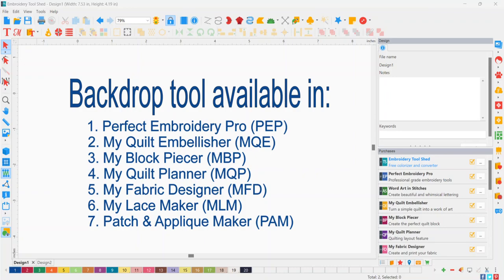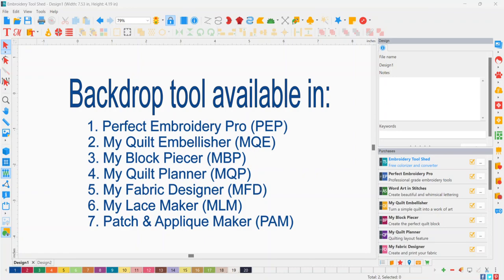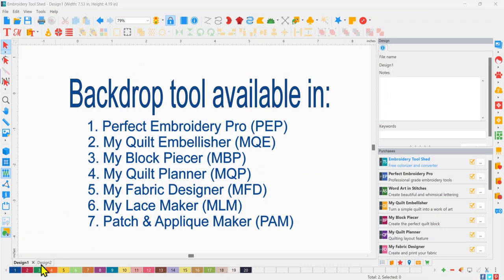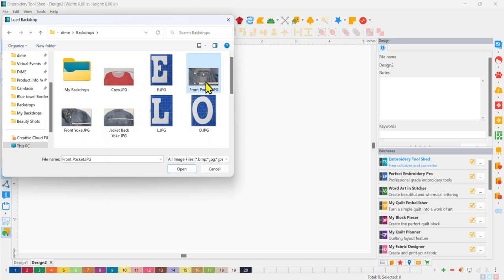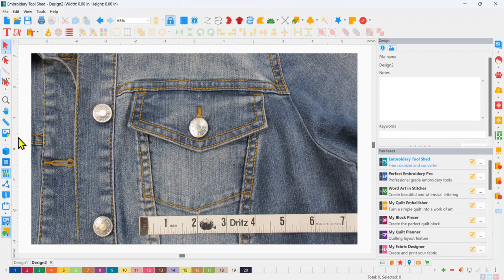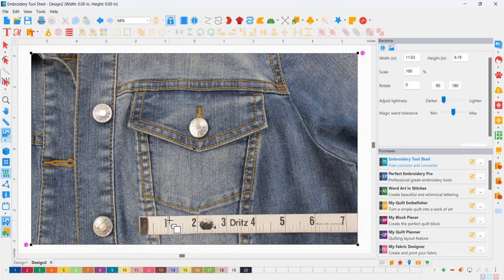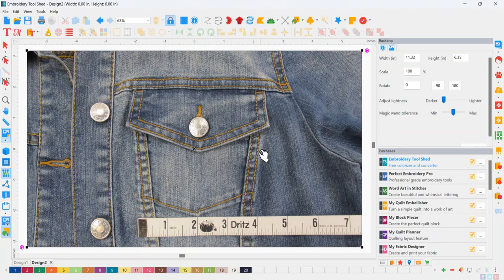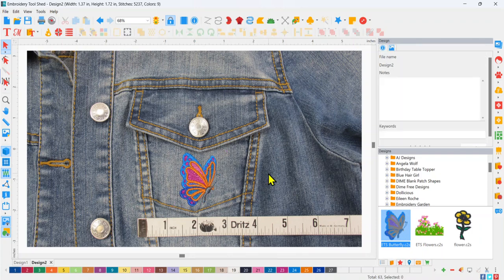Using Backdrop Tool to Scale an Image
This tutorial using the backdrop tool in DIME Software to scale an image.  This allows you to creat the perfect size embroidery designs for your item.  You can also use the backdrop tool to trace and image for creating an embrodidery.
1. Perfect Embroidery Pro (PEP)
2. My Quilt Embellisher (MQE)
3. My Block Piecer (MBP)
4. My Quilt Planner (MQP)
5. My Fabric Designer (MFD)
6. My Lace Maker (MLM)
7. Patch & Applique Maker (PAM)